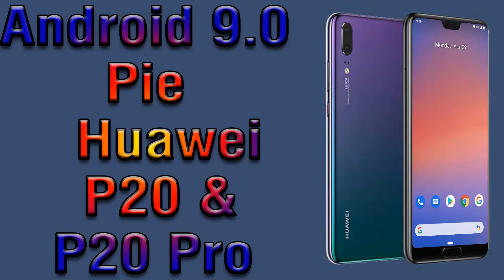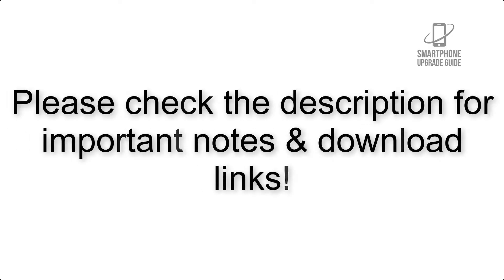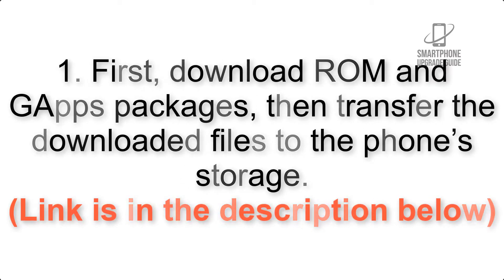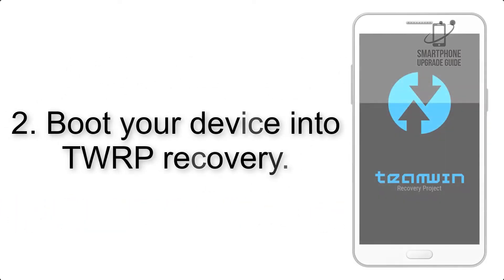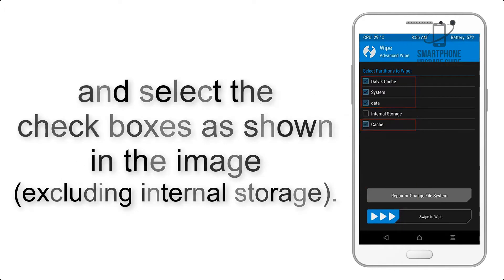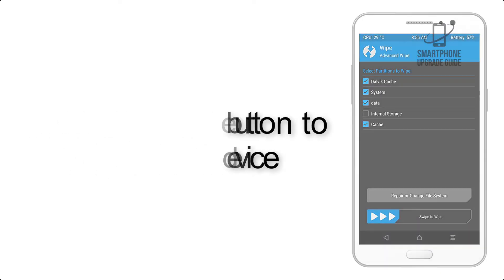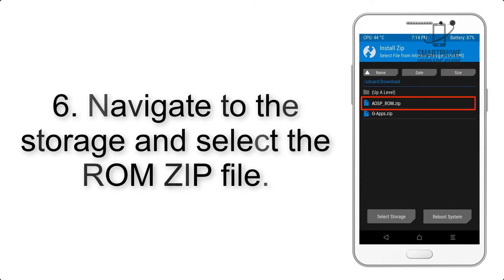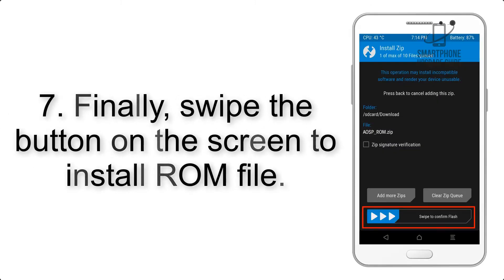Install Android 9.0 pie on Huawei P20 & P20 Pro (Pixel Experience ROM) - How to Guide!